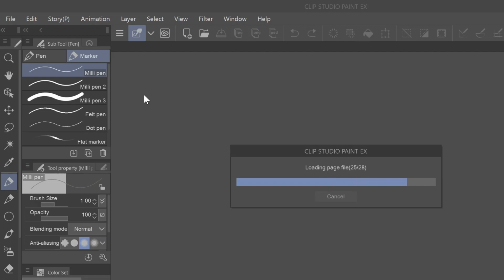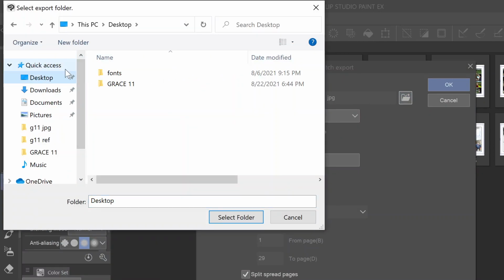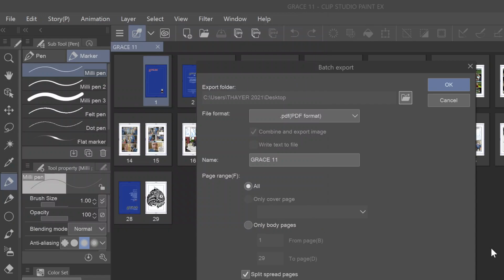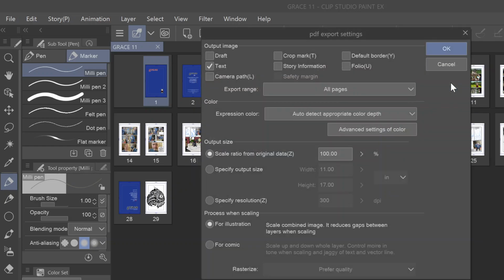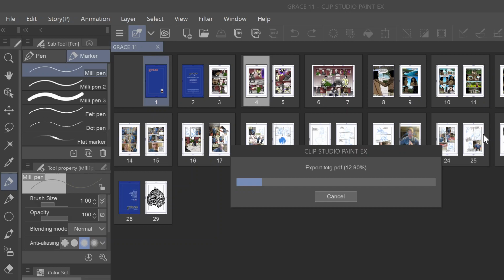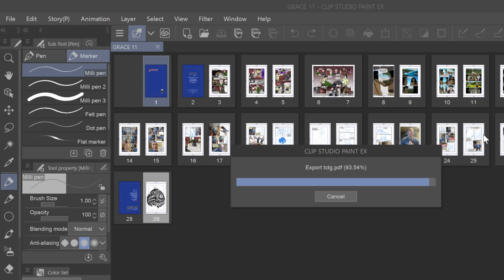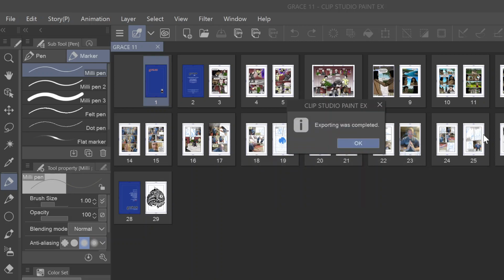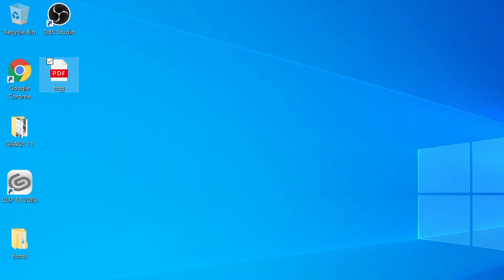Exporting to PDF in Clip Studio